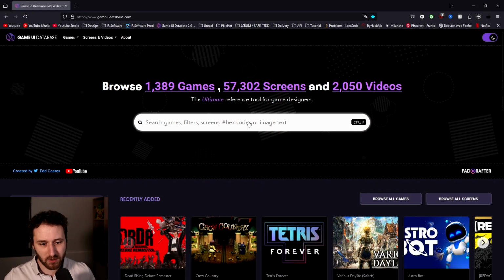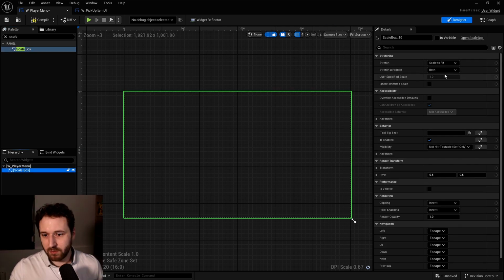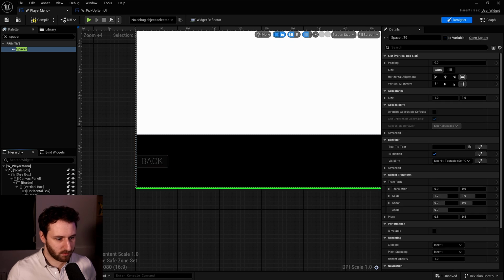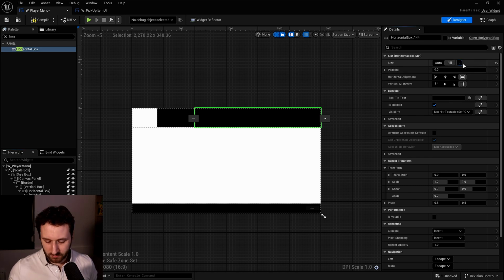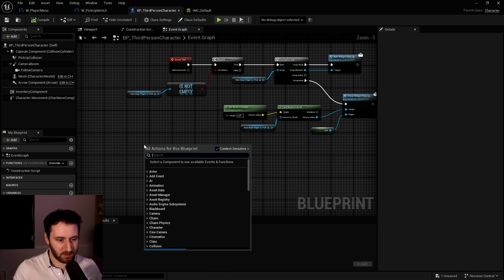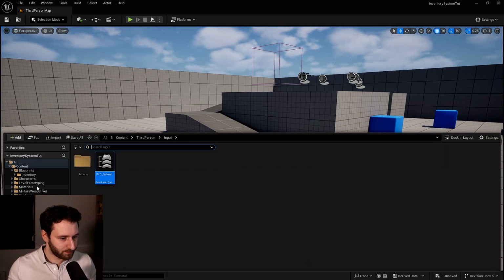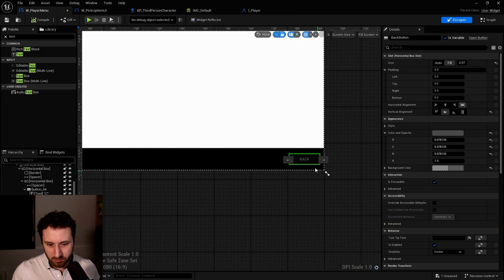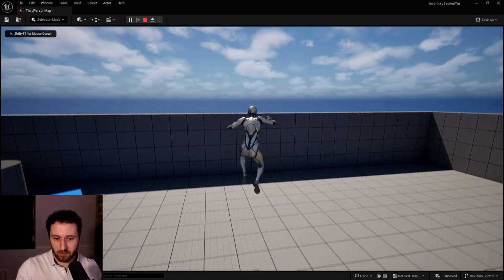How to Make a Player Menu for Inventory UI in Unreal Engine 5.5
Hello Everyone! Today is the first part on the inventory UI, we will make the Player Menu when the player press "I".

Chapters :
00:00 : Intro
00:28 : Found an Interesting Inventory UI in GUI DB
00:59 : How to Split Existing UI in Components ?
02:36 : Create Folder Structure to Store Widgets
03:00 : Setup of the Player Menu
13:30 : Show the Player Menu when Pressing 'I'
22:35 : Outro